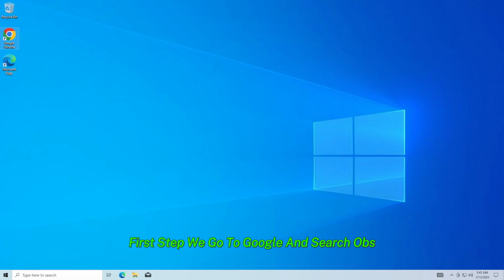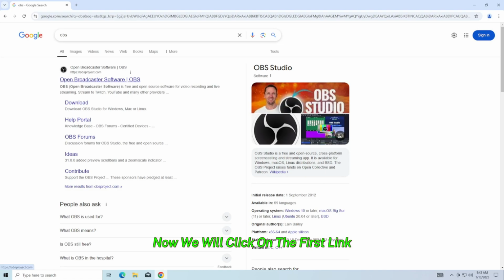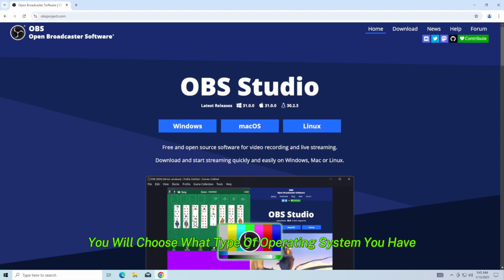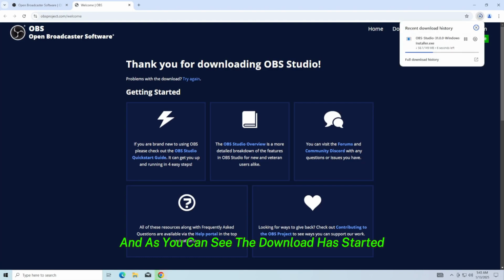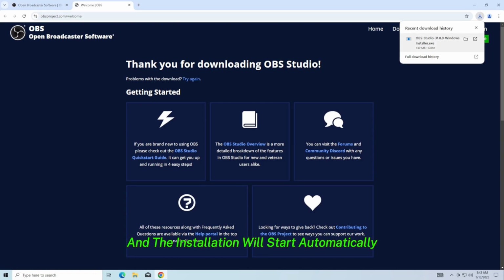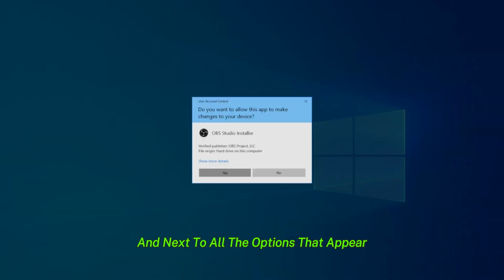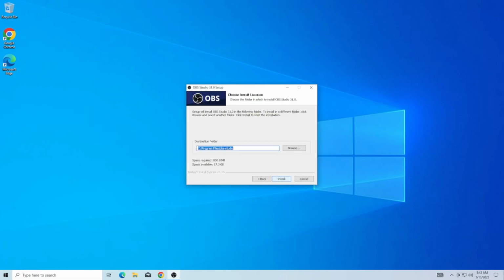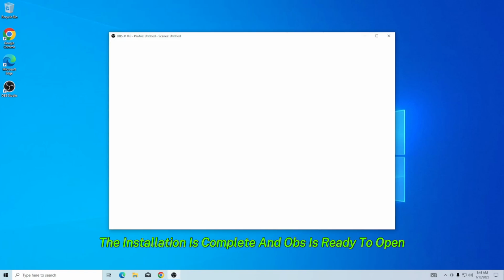How To Download and Install OBS Studio on Windows 10/11 (2025)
How to Download and Install OBS Studio on Windows 10/11 (2025) | Complete Guide

In this video, we’ll show you how to download and install OBS Studio, the powerful open-source software for video recording and live streaming, on Windows 10 or 11 in 2025. Whether you’re a beginner or an experienced creator, this step-by-step guide will help you get started quickly and easily!

🔧 Steps covered in the video:
1️⃣ Visit the official OBS Studio website.
2️⃣ Download the Windows installer.
3️⃣ Install OBS Studio on your system.
4️⃣ Launch OBS and complete the auto-configuration wizard.